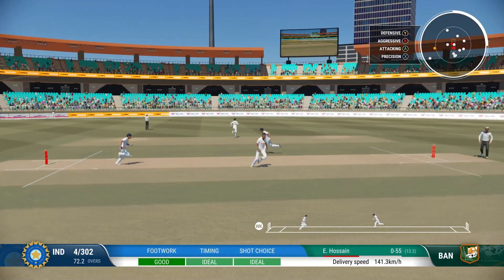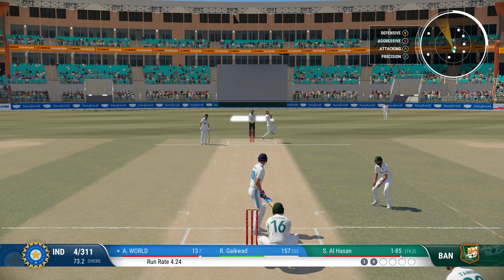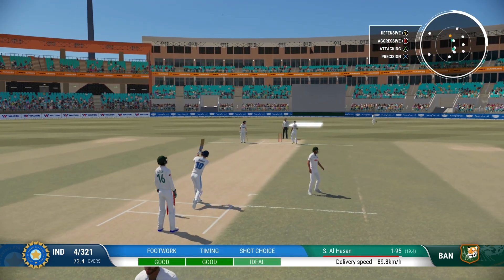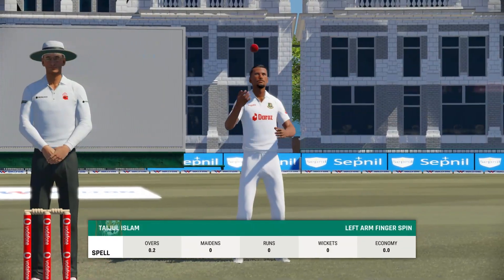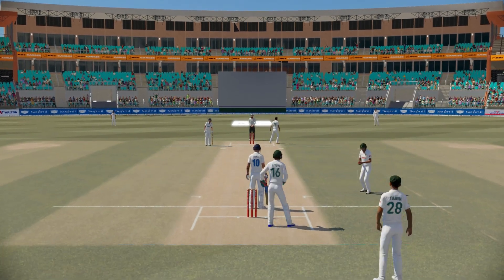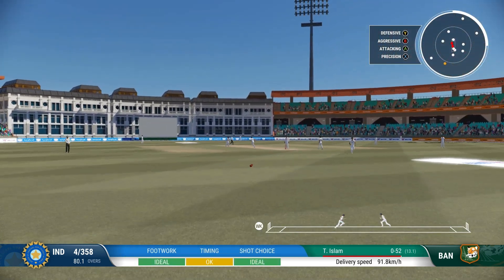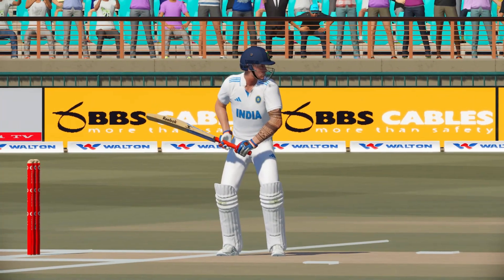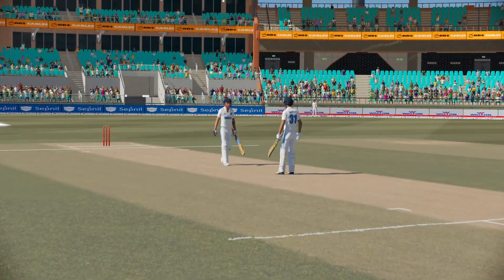CRICKET 22 | CAREER MODE #17 | TEST MATCH IS FUN 😍